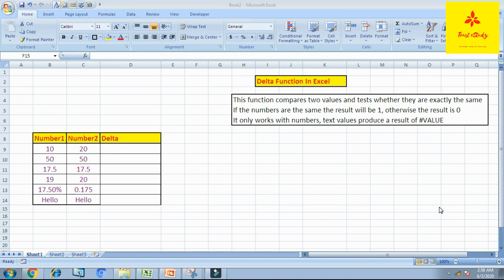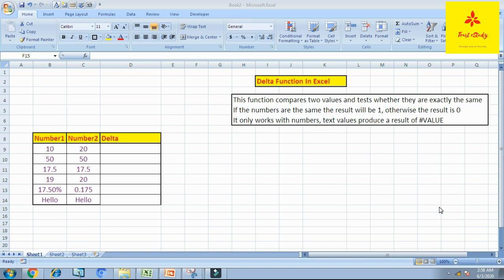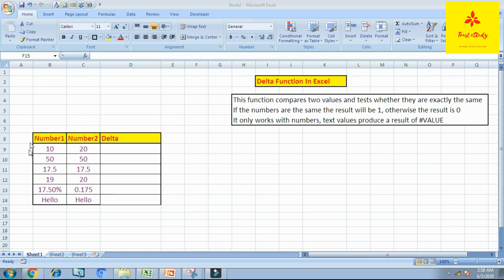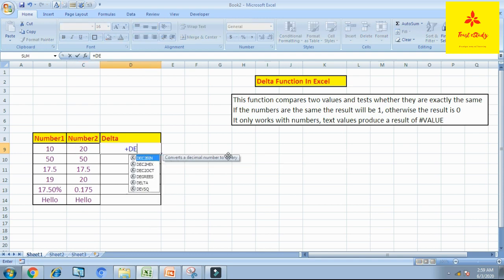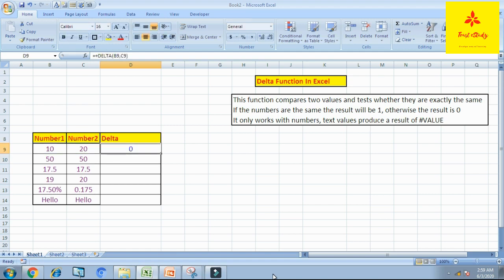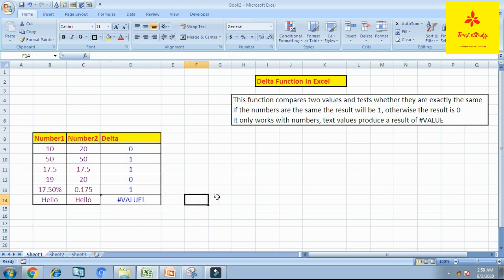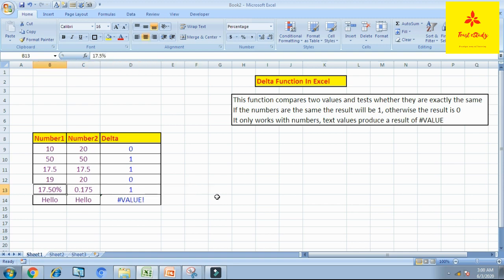Delta Function In Excel Simplified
This video will guide you how to use Delta function in Excel

This function compares two values and tests whether they are exactly the same or not

If the numbers are the same the result will be 1, otherwise the result is 0

It only works with numbers, text values produce a result of VALUE